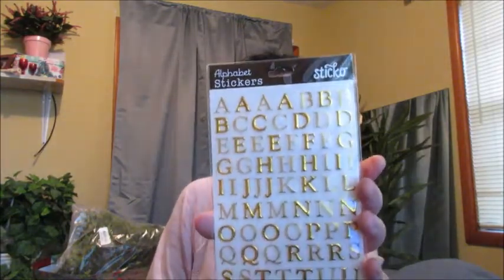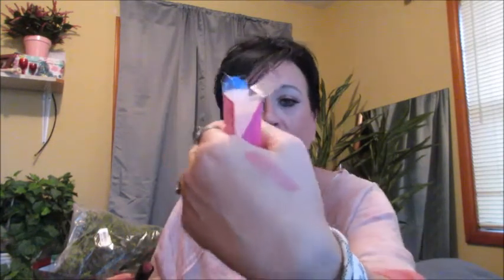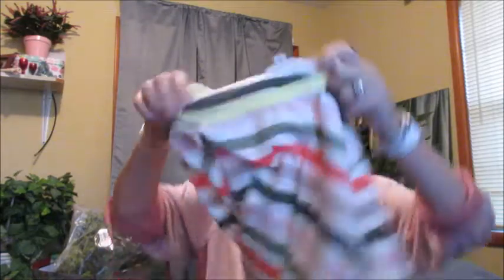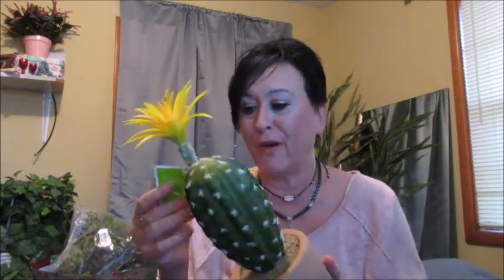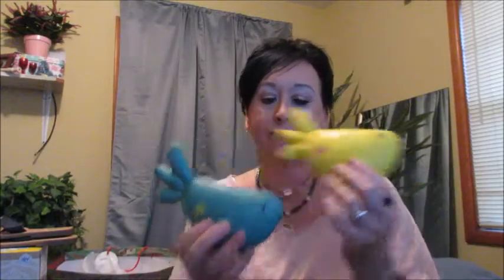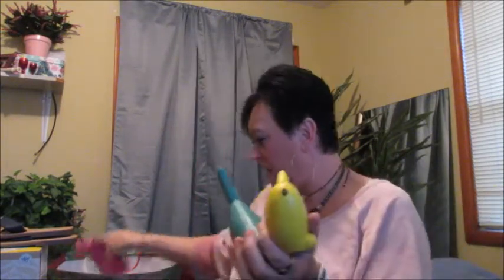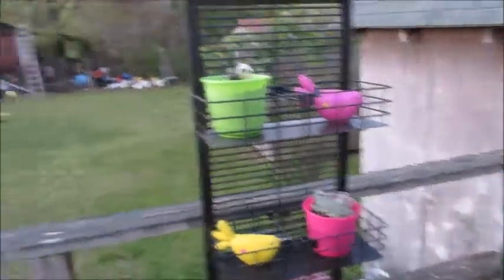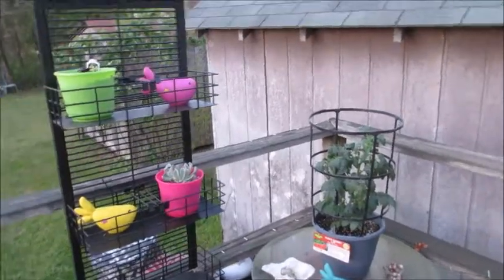Haul: Outlet Stores & Walmart